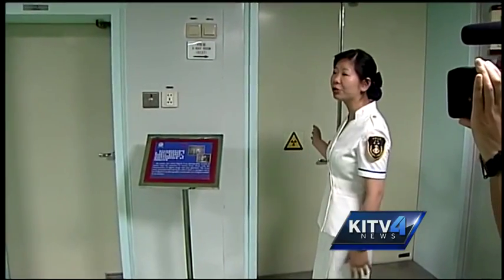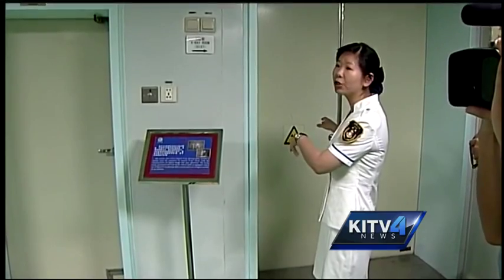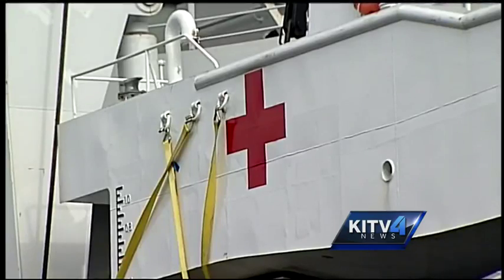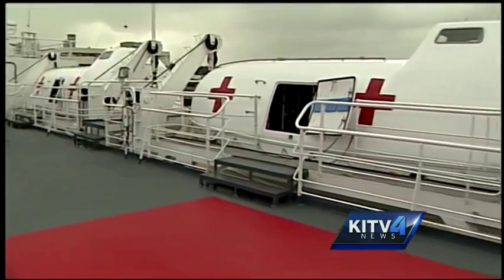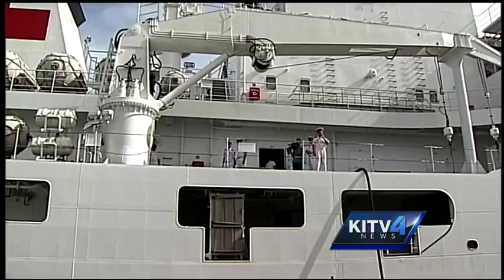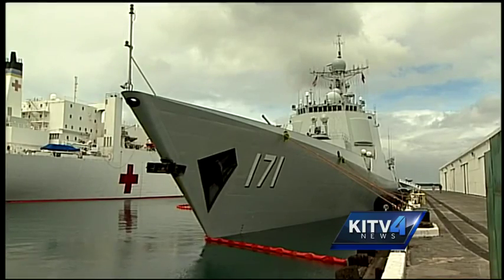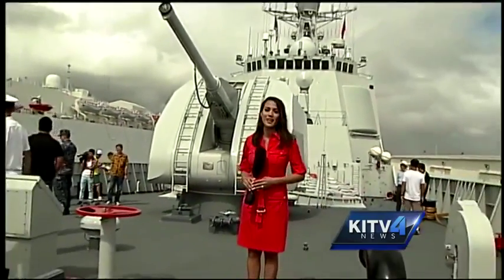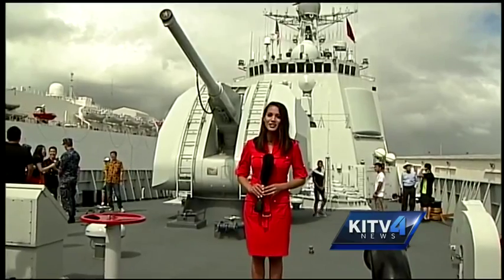KITV 4 invited aboard a Chinese destroyer ship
China sent four ships to participate in its first year of RIMPAC exercises. KITV 4 tours one hospital ship and one destroyer.